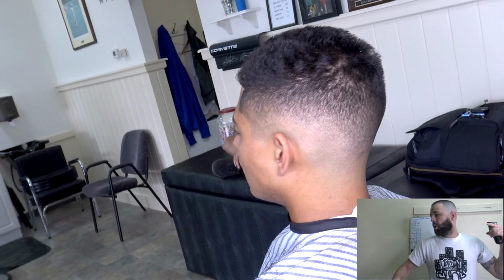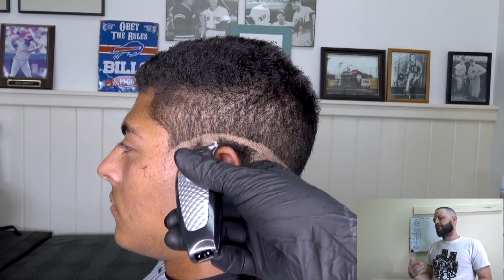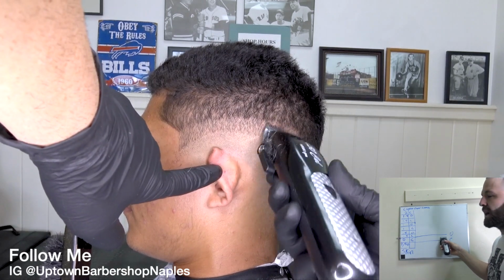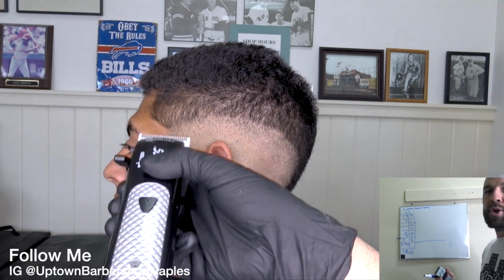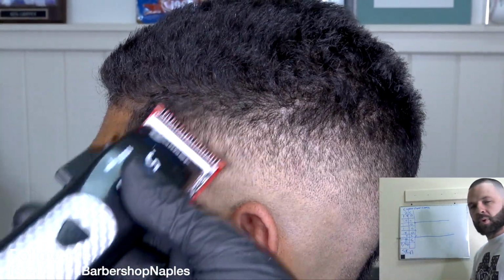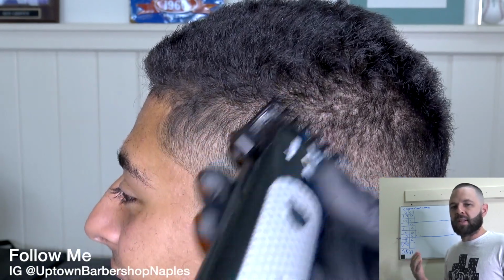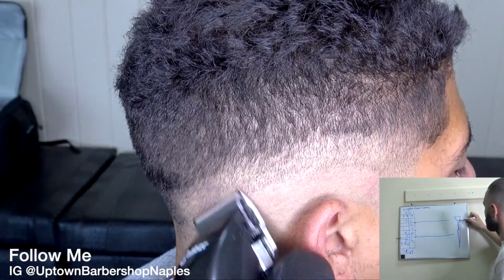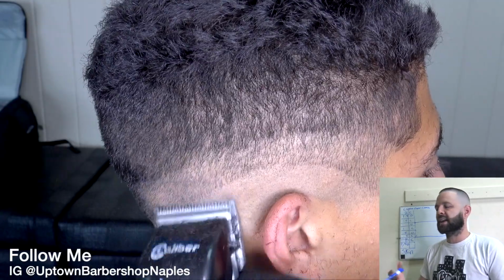Bald Fade Tutorial | Easy to follow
(.50. cal is my personal favorite)

Electric Shavers
Braun Series 9 (This Thing is a Beast)

Favorite Trimmer:
Andis Slimline Pro

Debulking clipper
Oster Octane
Most Important Blades: I have 2 of every blade
5 zero

Lighting + Camera:
Fade light on gooseneck (the light everyone asks about)
18 inch Ring Light: (make sure to get the 18in to fit your cam)
Sony AX33
GoPro Hero 7
Camera: Canon M50
Lens  Adapter
lens:(Knock off works awesome) Yonguno YN50mm